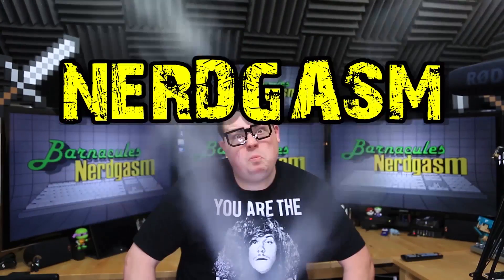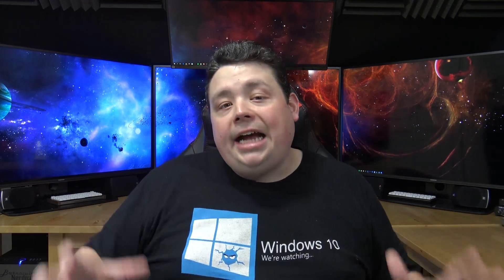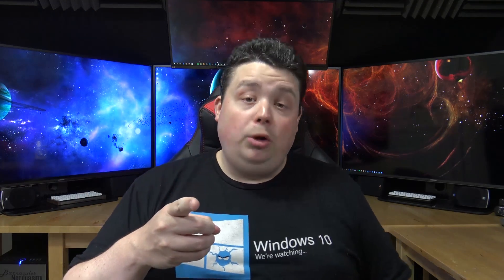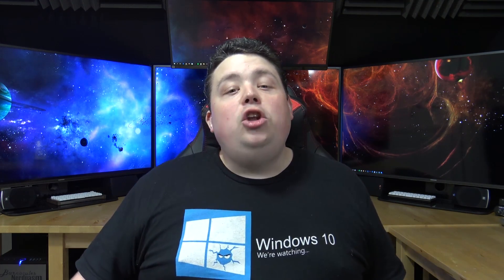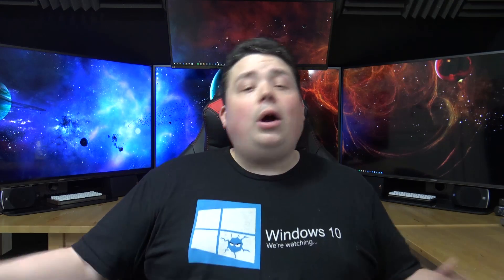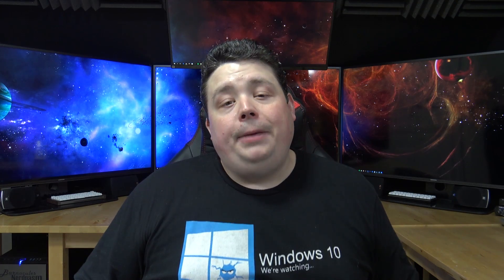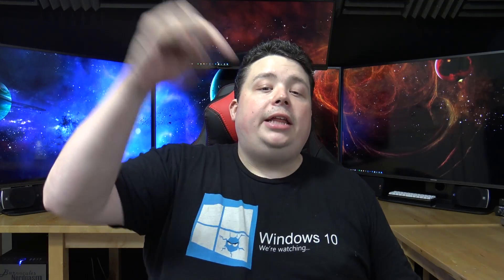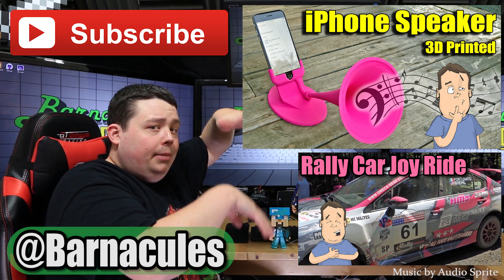Why MICROSOFT Force Installs Software Without Permission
Did you know I've made over 800+ other videos on YouTube? 🍿 Microsoft is using underhanded tactics to force Windows 10 installs on users boxes to bolster their adoption #'s and to support their unified platform and telemetry collection ambitions. This video will break it down for you and show you how to protect yourself.

▼ Roll back from forced Windows 10 upgrade (Within 30 days) ▼

▼ Shut up and take me T-Shirt [One I'm wearing in this video] ▼

▼ Purchase a Rad Power Bike (The bike I ride daily) ▼

▼ Questions & Answers ▼
Q) I upgraded my media center (purchased TiVo) to windows 10 and it does now warn you that Windows Media Center will not be accessible after the upgrade and gives you the option to cancel.
A) When I did my upgrades it was right after Windows 10 came out. Looks like enough people complained that they now show this which is fantastic. That being said I've already talked to a few people that had automatic upgrades occur during the night without the option to opt out because of media center.

Q) You also have to understand that all other microsoft OS is no longer supported with updates.
A) Wrong, The Microsoft life cycle requires them to support Windows 8.1 through 2023. They also have to continue to support Windows Vista through April 11, 2017 and Windows 7 through Jan 14th, 2020. Whoever told you that Microsoft will no longer support those platforms with updates is lying since it's required that they patch security holes & exploits as a part of ongoing support for those platforms.

Q) Other operating systems like Android and iOS spy on you, how is this different?
A) Microsoft always made it a point to call out those companies for the bullshit tactics they used and made Windows customers feel safer and more empowered by letting them know they wouldn't do crap like this (Look up 'Scroogled'). Microsoft decided that they were going to change directions when they laid off 1/3rd of their work force and embraced a new CEO that doesn't care about consumer trust. If Microsoft was untrustworthy out of the gate this wouldn't be an issue since people would expect it. But the fact they changed all their tactics and are absolutely 100% trying to deceive people to get an end result shows their true colors.

18Su2PV63BabMZWwYEhgXC8obK1XBVveCp